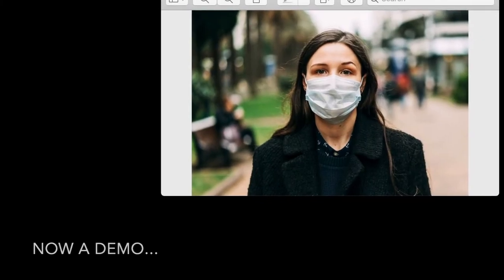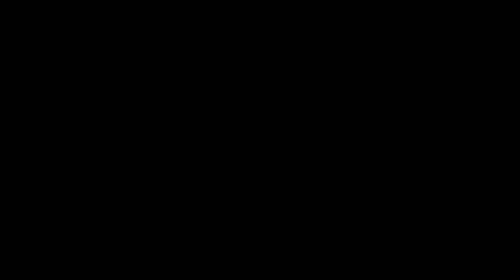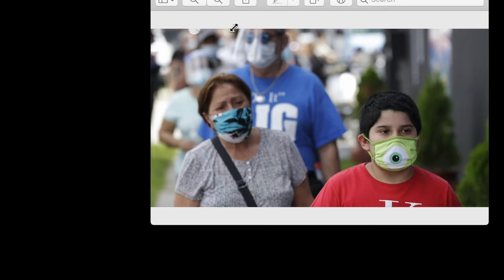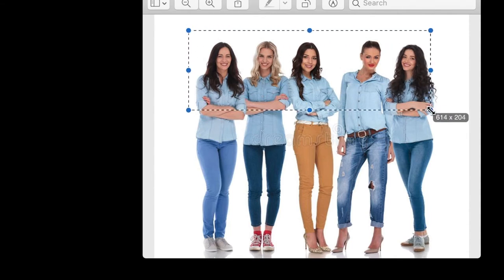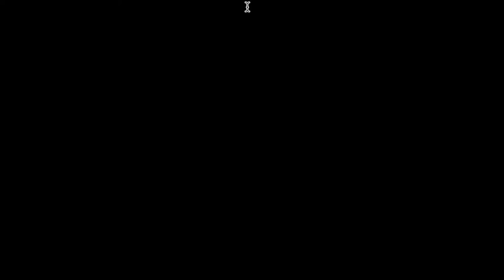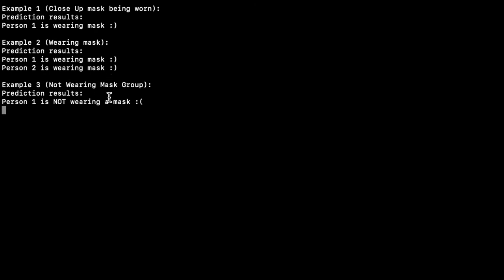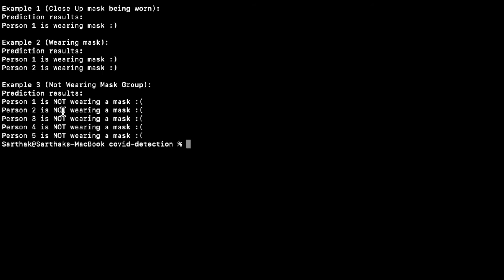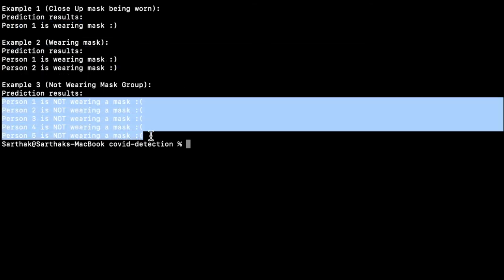Mask detection for public spaces using Google Cloud AutoML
Group members:
Sarthak
Nicole
Yasin
Aarushi